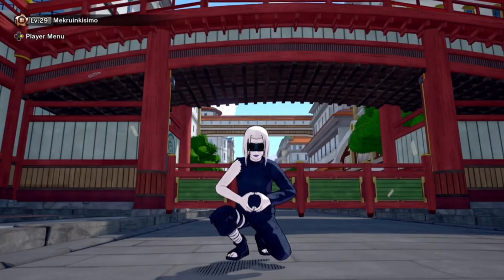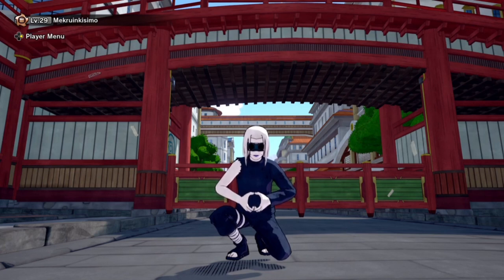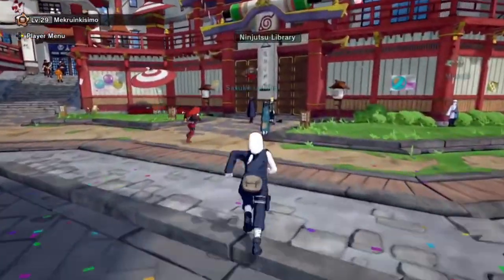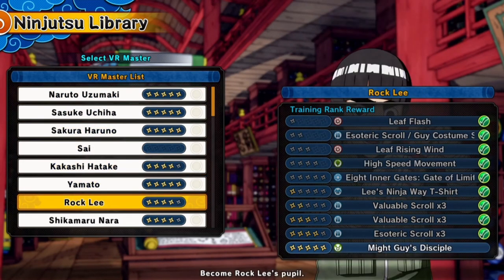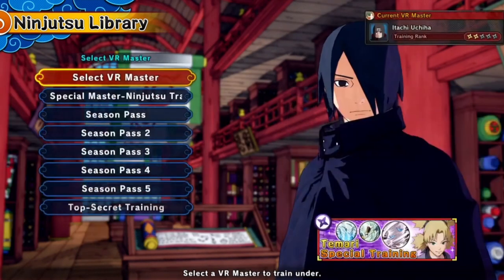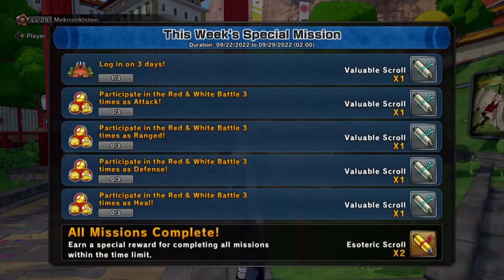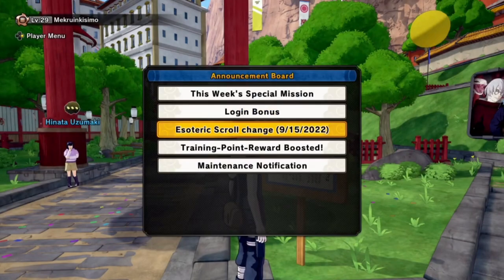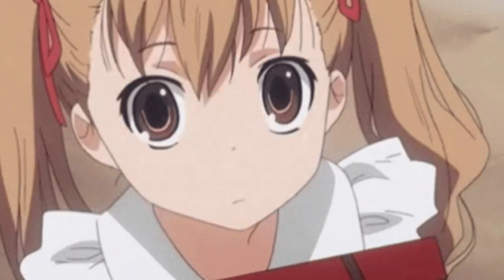Fastest Way To Get ESOTERIC SCROLLS 2022